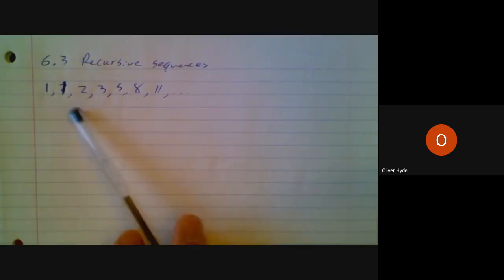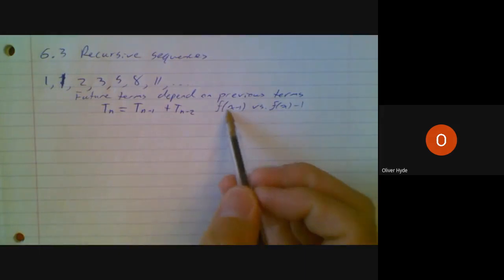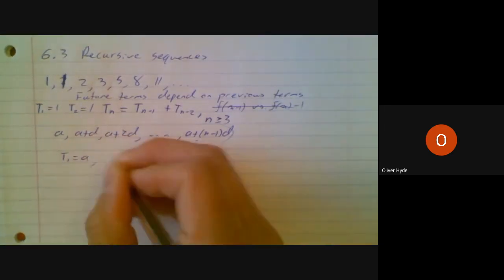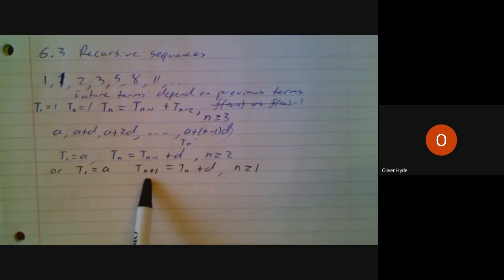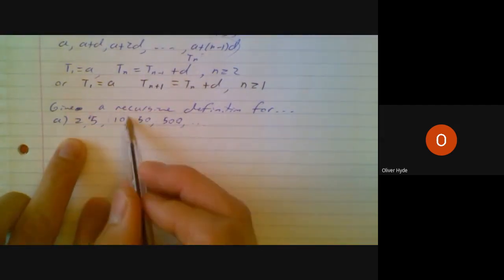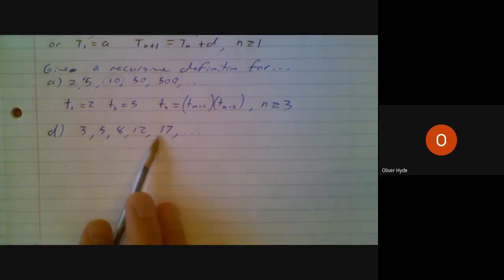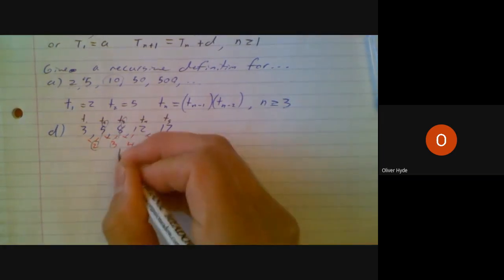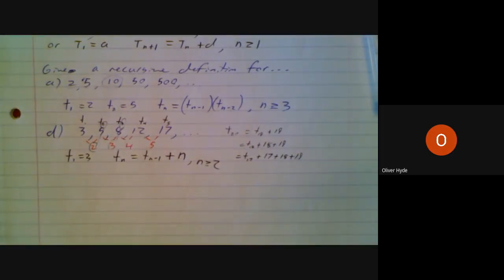MCR 6.3 Recursive sequences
Defining sequences recursively.